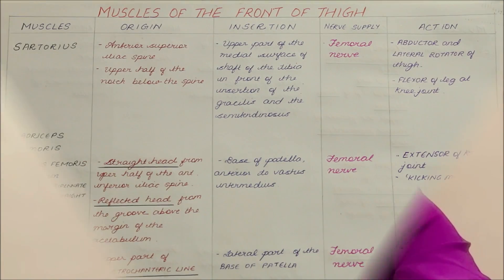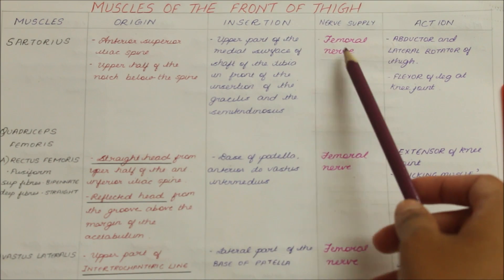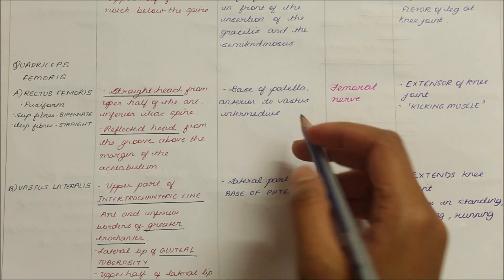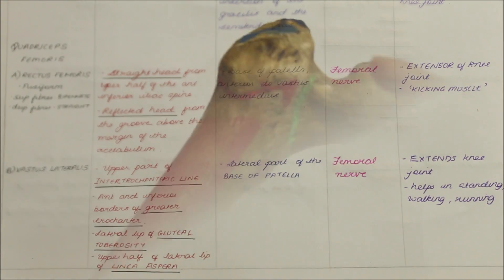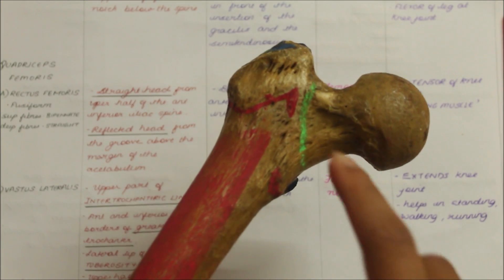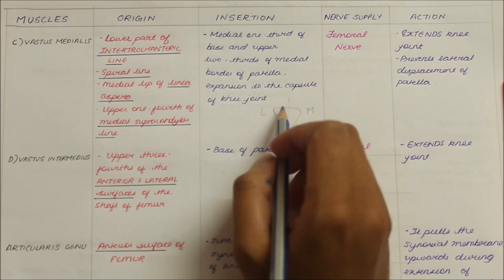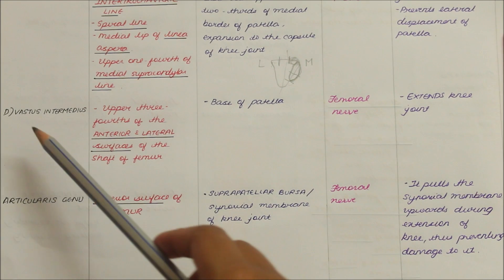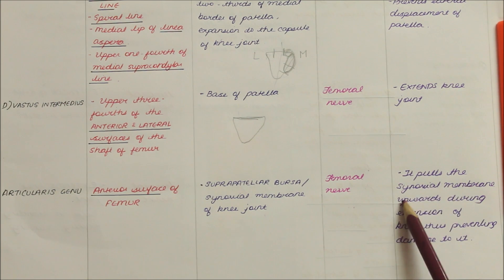THIGH MUSCLES (ANTERIOR ASPECT)- ORIGIN, INSERTION, NERVE SUPPLY & ACTION | ANATOMY | SIMPLIFIED ✔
A simple way to remember the origin, insertion, nerve supply and action of muscles of the lower limb. This video includes muscles of the front of thigh.